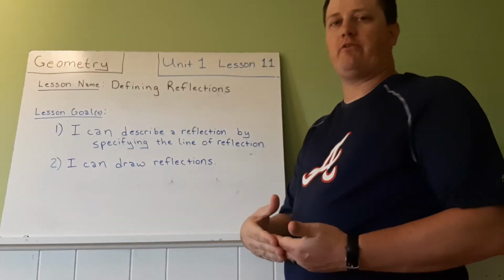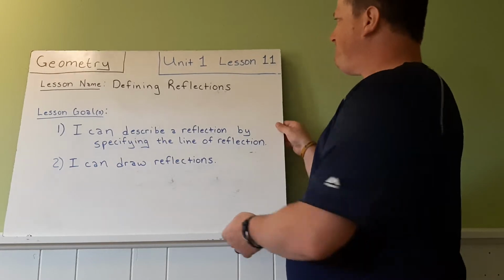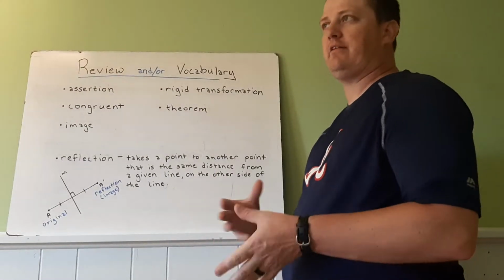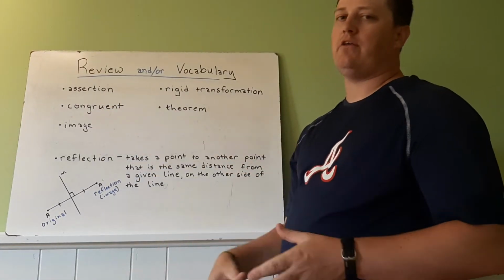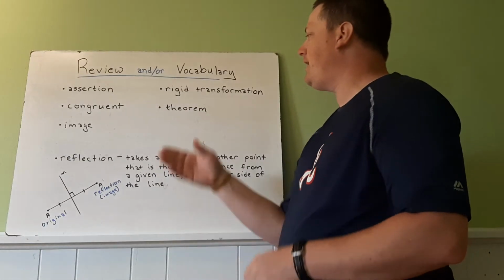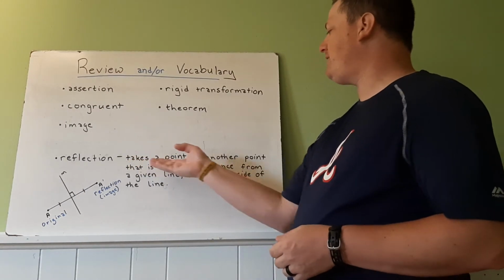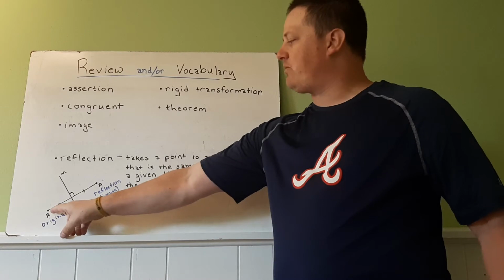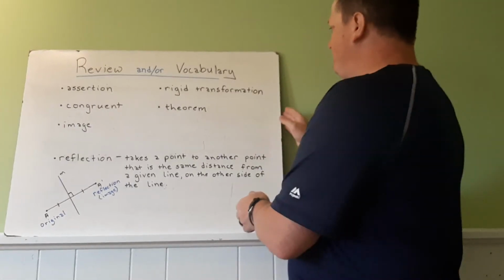1-11: IM Geometry - Defining Reflections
Learning what makes a reflection. The connection between the original, the line of reflection, and the image.